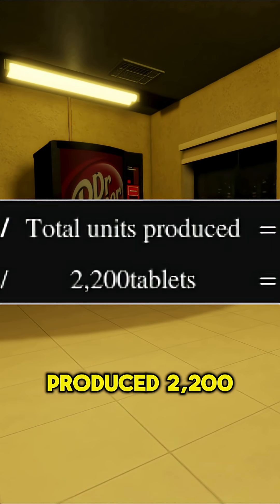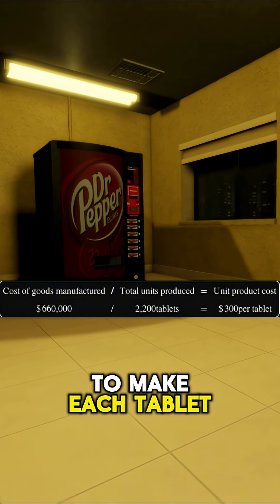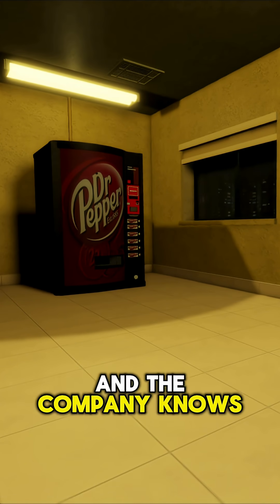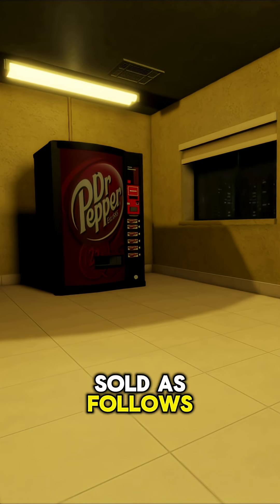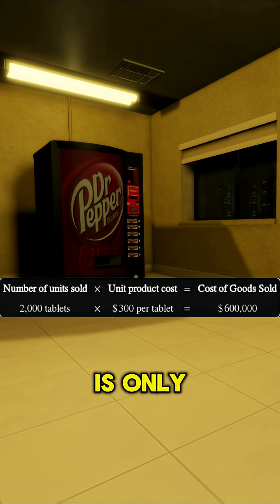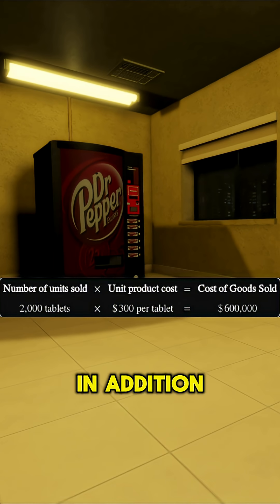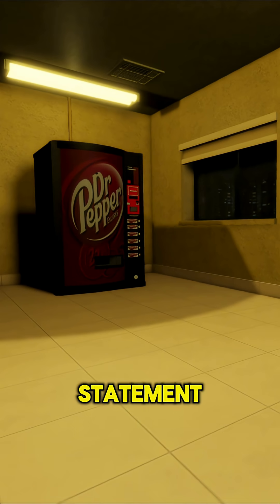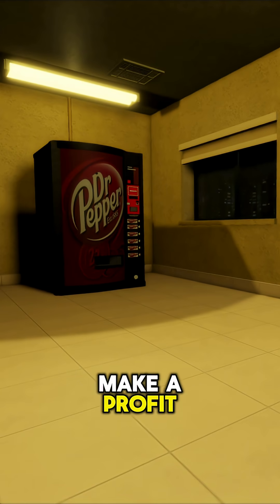Calculate unit product cost - managerial accounting